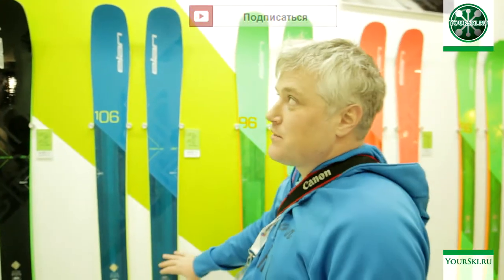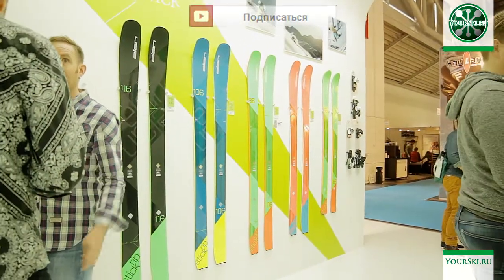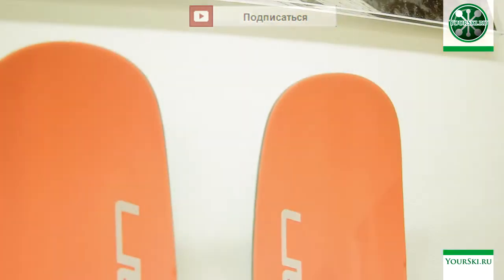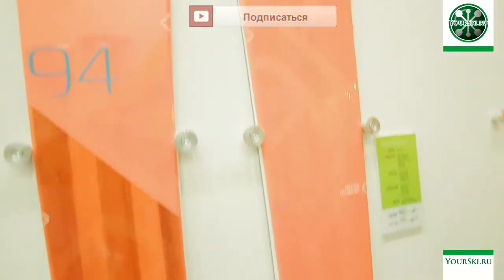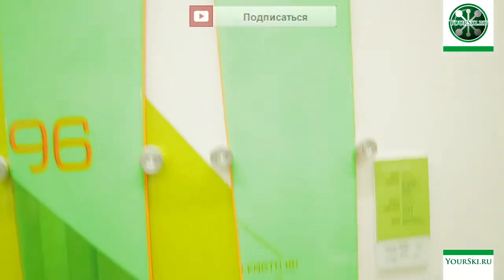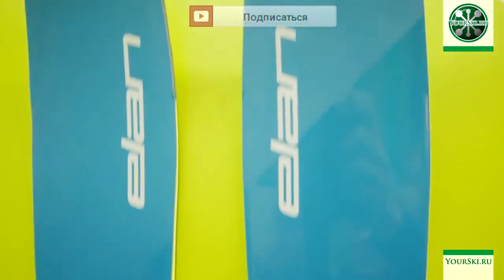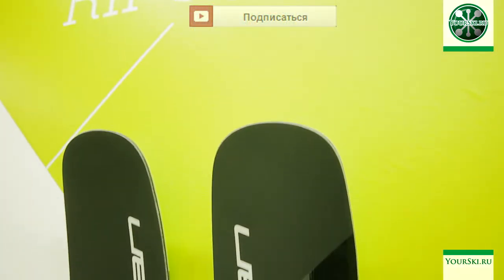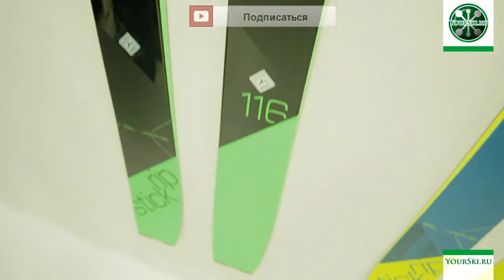Ski review: Elan Ripstick Series (season 2016-17)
Elan has always been famous for a wide range of products and offers skiing in all categories. However, we can't call strong their freeride skis and series. The company is accurately understood and tries to olve this issue. In season 16-17, a major change occurred in the Spectrum series and which was responsible for freeride.